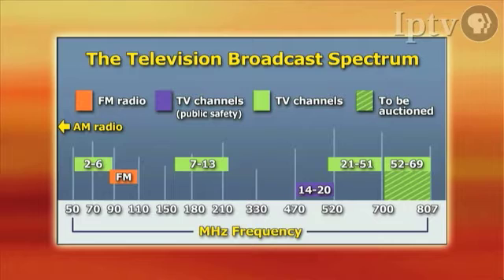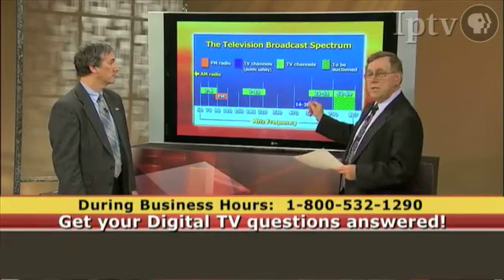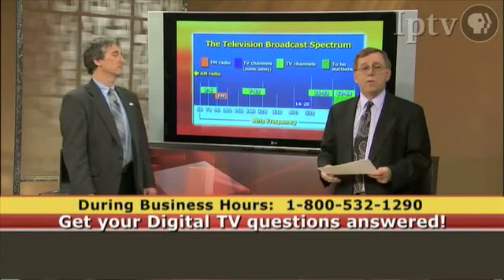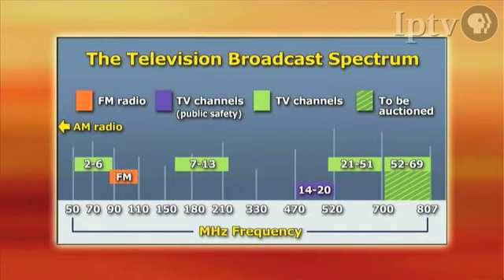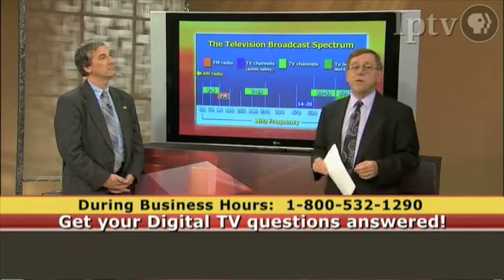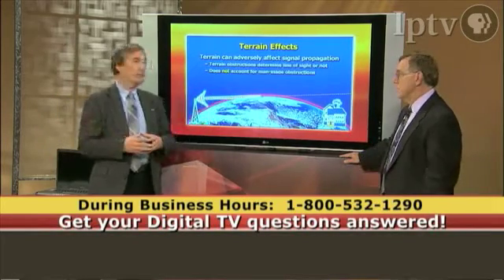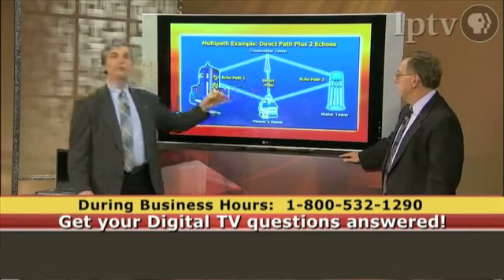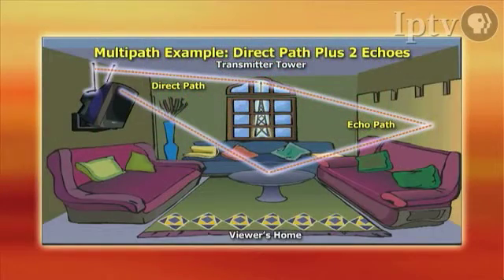Analog and Digital Spectrum Differences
This is a summary of how the digital signal and the analog signals are different and how they take up different parts of the broadcast spectrum. This is the technical reason that you'll need different types of antennae to get stations in the same area. Channels 2-6 need a different antenna than channels 7-13 or 21-69. Bill Hayes and Gary Sgrignoli explain.